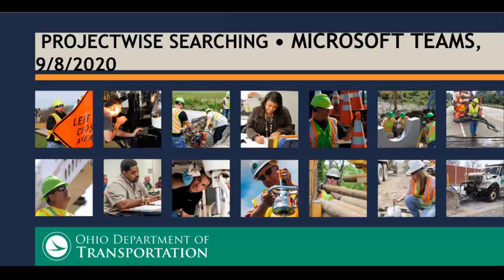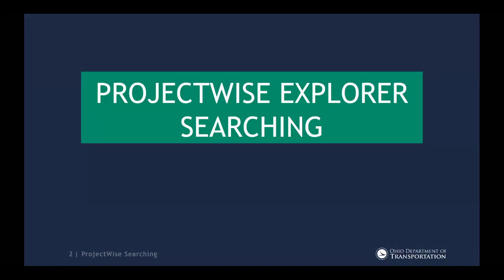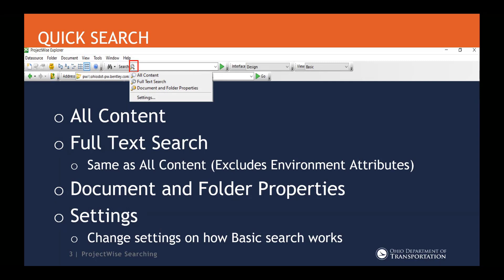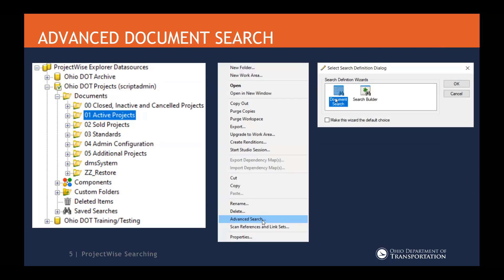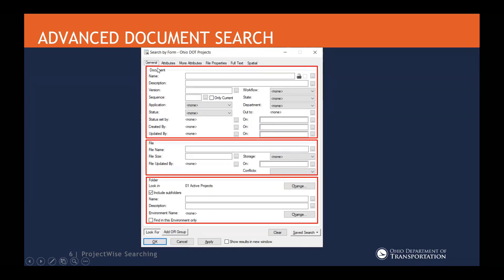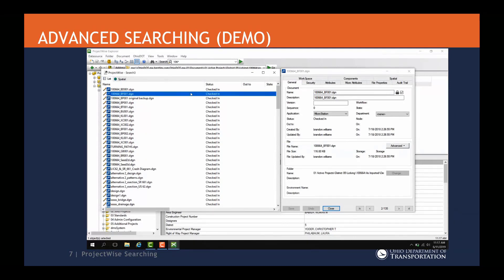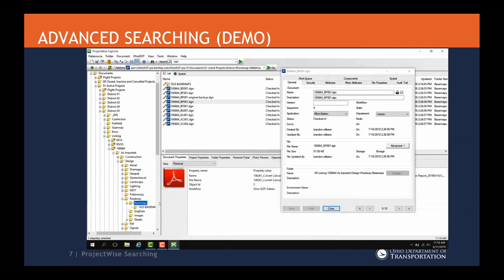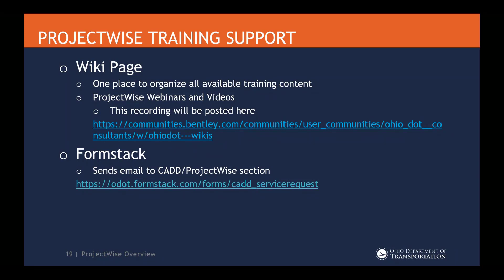ProjectWise Searching Webinar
This internal webinar took place on 09/08/2020 covering ProjectWise searching using ProjectWise Explorer client and CONNECTED Projects.